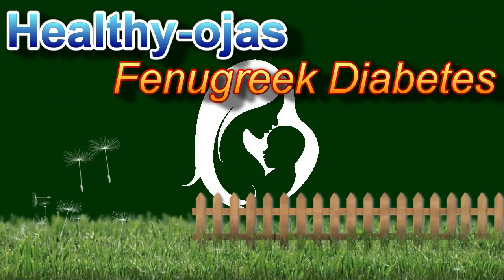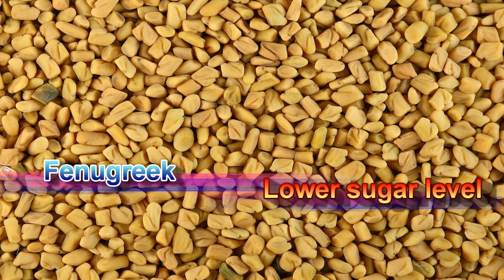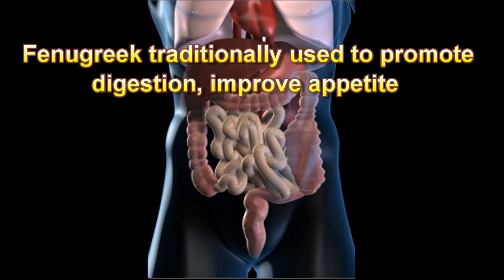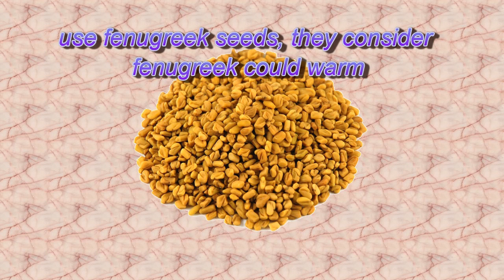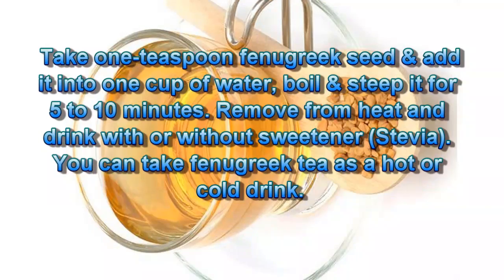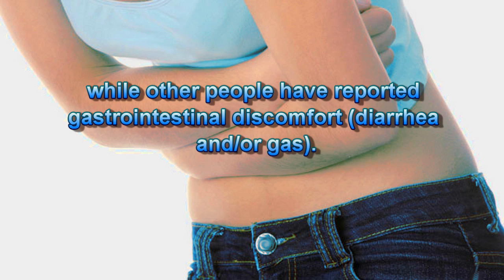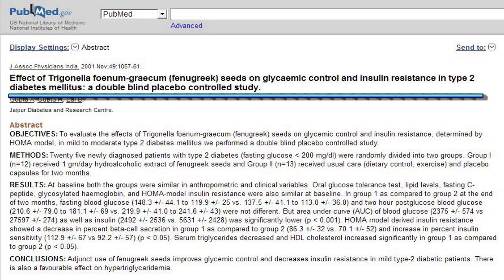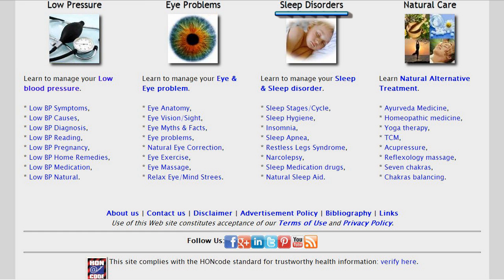Fenugreek Diabetes Herb Lower BS, A1C & Cholesterol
Fenugreek can control both glucose & cholesterol levels in blood, additionally nourishes digestive system, liver and promotes respiratory health. Learn its uses, dosage, side effects and scientific evidence.

If you like this video, I request you to like the video by pressing thumbs-up. If you do not like this video, I request your valuable view as comment please do not press dislike.